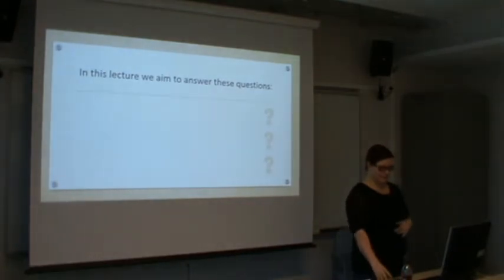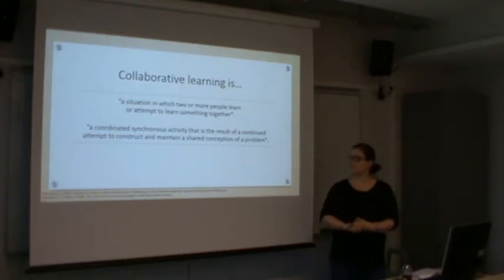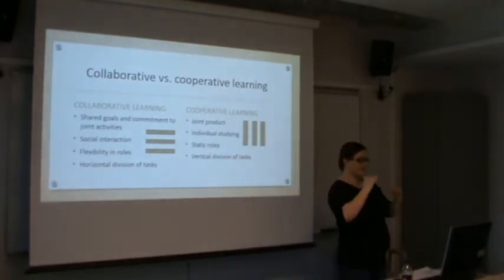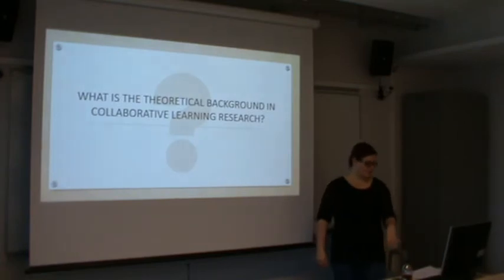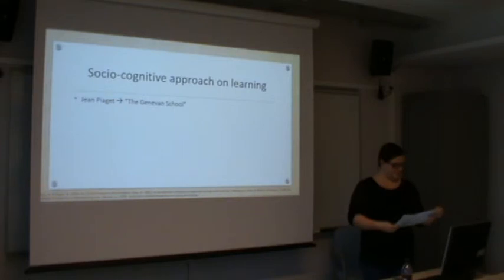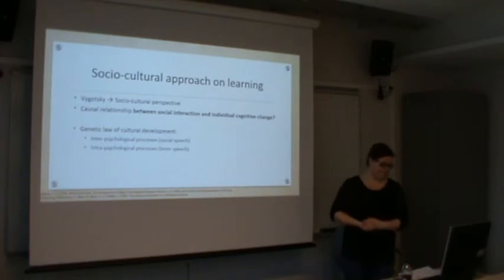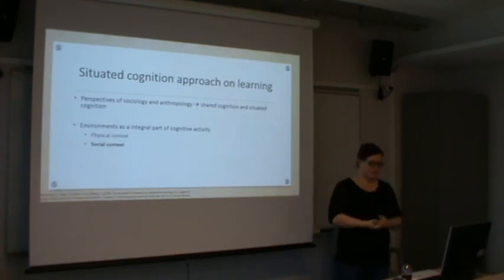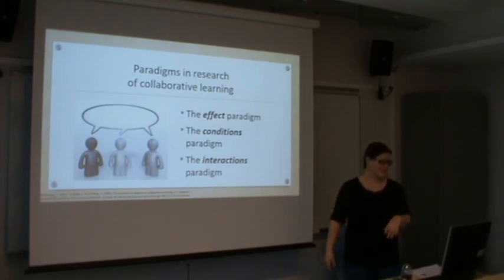(Lecture4/PART1) LEARNING THEORY..TECHNOLOGY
(4) Collaborative Learning (418020P)
LEARNING THEORY AND PEDAGOGICAL USE OF TECHNOLOGY
Venla Vuorjoki